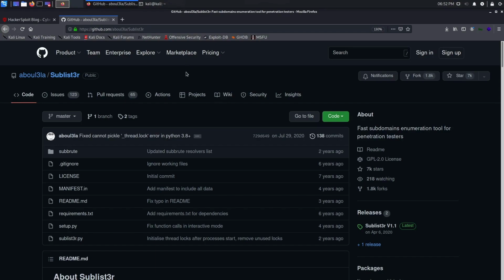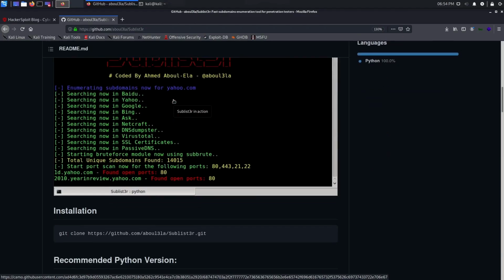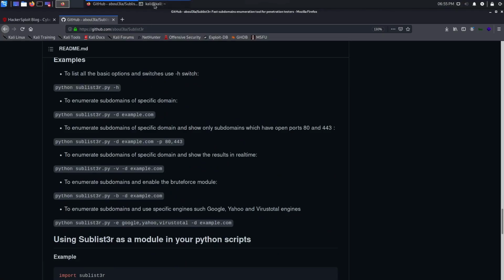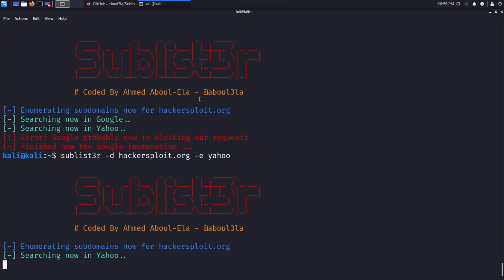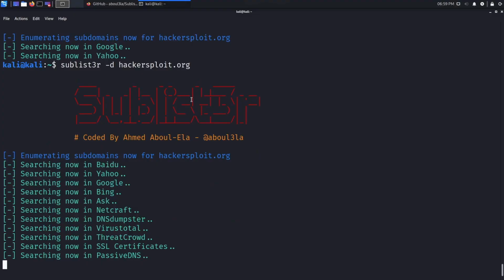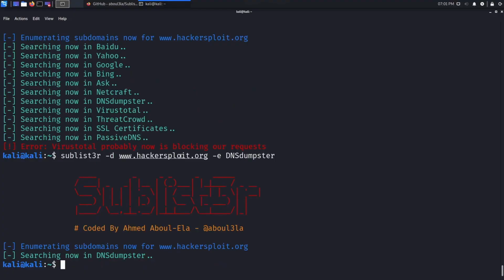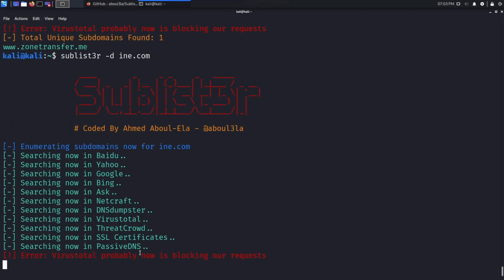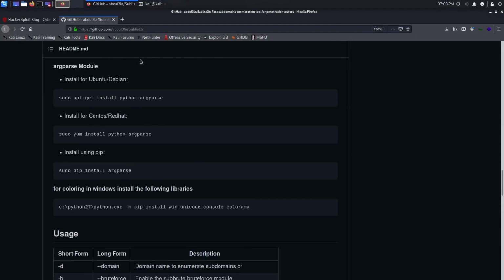06-Subdomain Enumeration Using Sublist3r | eJPT Website Reconnaissance | eJPT Full Course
Find Subdomains with Sublist3r | eJPT Reconnaissance Tutorial
Subdomain enumeration is a crucial step in website reconnaissance and information gathering, helping penetration testers and bug bounty hunters expand the attack surface.

In this 5th video of the eJPT Full Course, you’ll learn subdomain enumeration using Sublist3r, explained step by step in a beginner-friendly and exam-focused manner.

This video aligns with the eJPT syllabus and demonstrates how ethical hackers identify hidden subdomains during the reconnaissance phase.

📌 What You’ll Learn in This Video:

What is Subdomain Enumeration

Why Subdomains Matter in Pentesting

Introduction to Sublist3r

Passive Subdomain Enumeration Techniques

Expanding Attack Surface (Recon Phase)

Real-World Use Cases (eJPT Focused)

🎯 Who This Video Is For:

eJPT aspirants

Cybersecurity & IT students

Bug bounty & web pentesting learners

👉 Watch till the end to build strong reconnaissance skills for eJPT and real-world penetration testing.